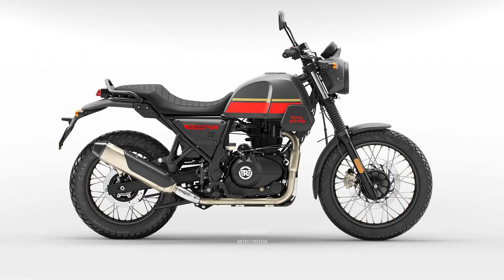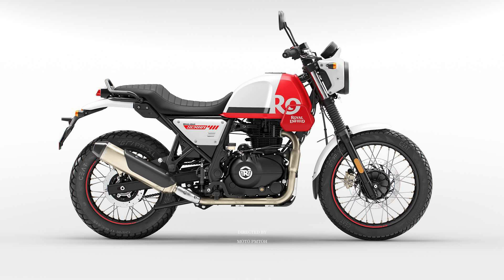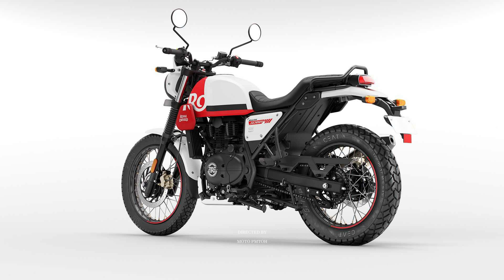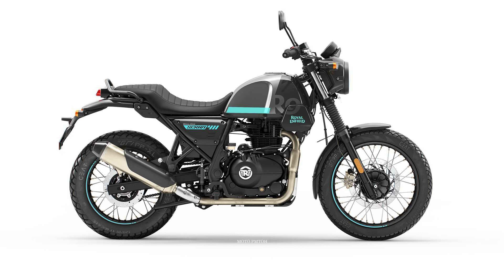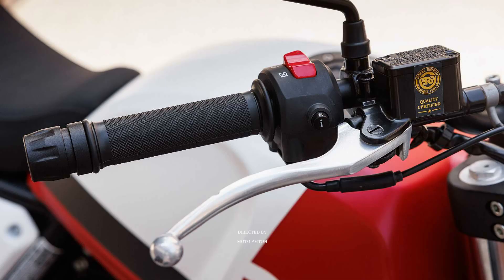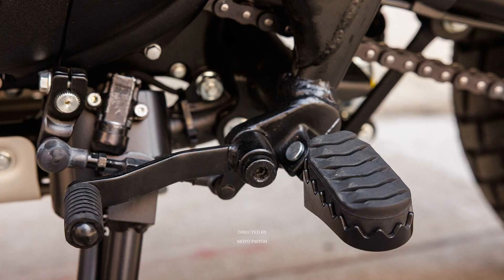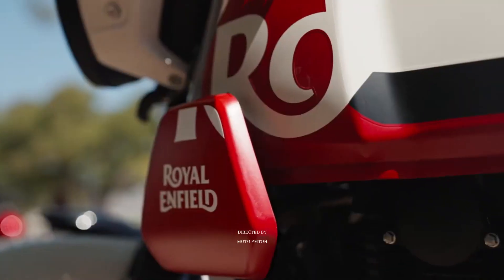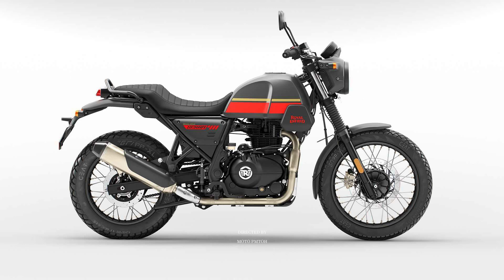2023 New Royal Enfield Scram 411 | First Look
Royal Enfield has launched in India the new 2023 Scram 411, its Himalayan-based 411cc adventurous crossover motorcycle, which arrives with retro Scrambler design and new ergonomics to make it fit for urban use and comfortable for hours on the road.